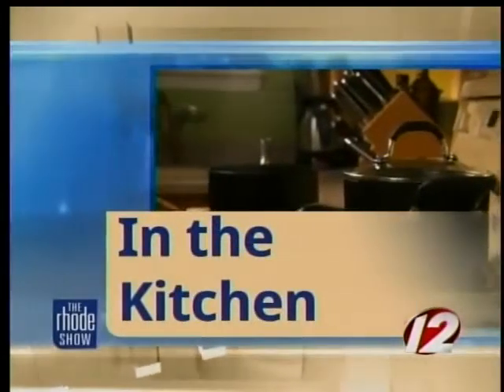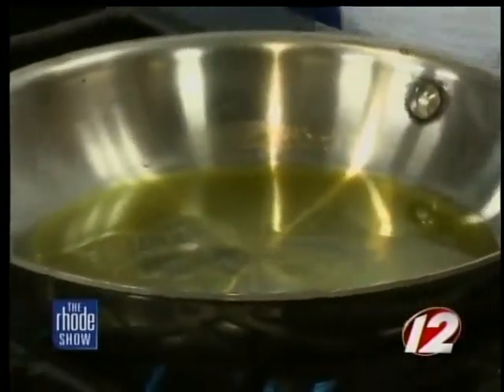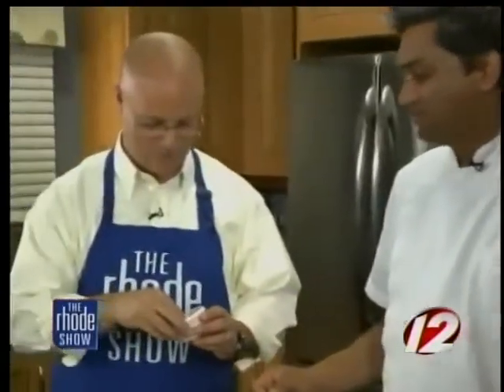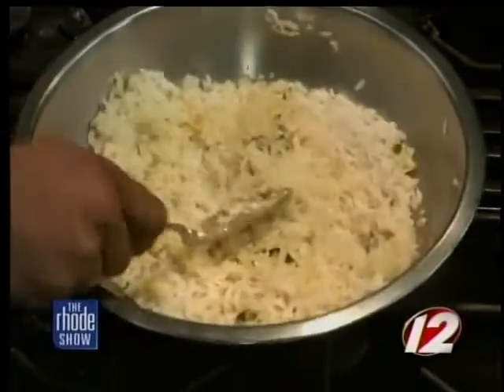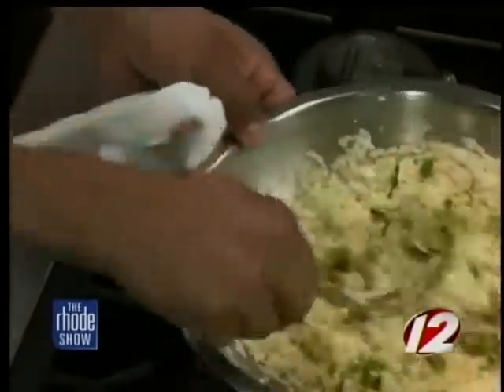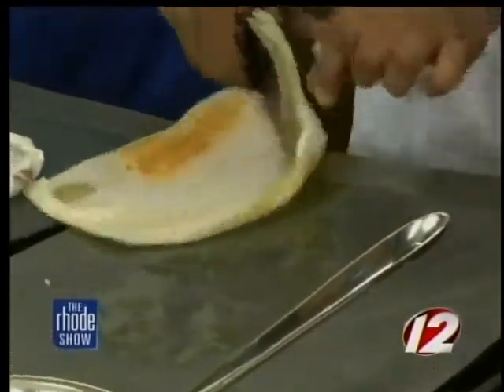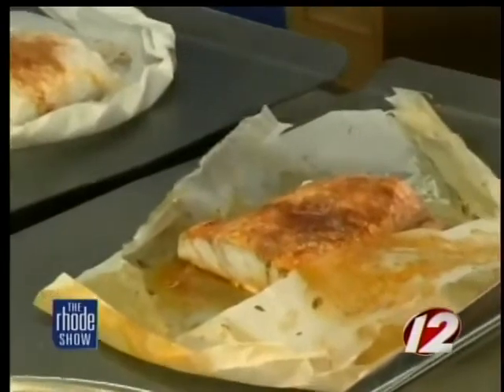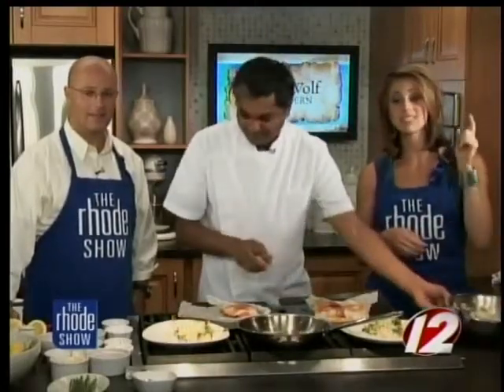In The Kitchen: Fillet of Fluke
Chef Sai Viswanath joins The Rhode Show to make fillet of fluke with flat rice salad.